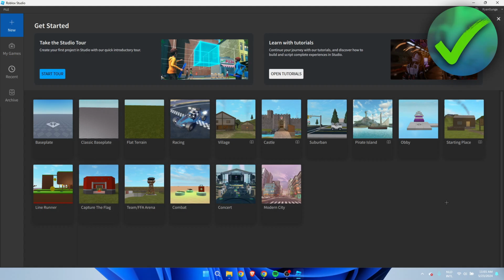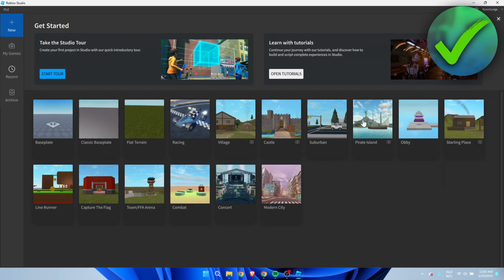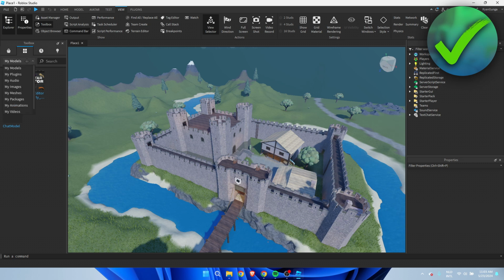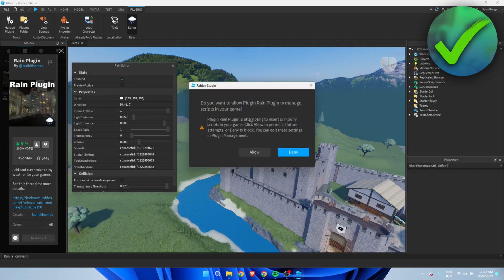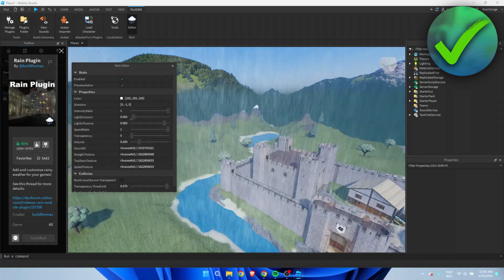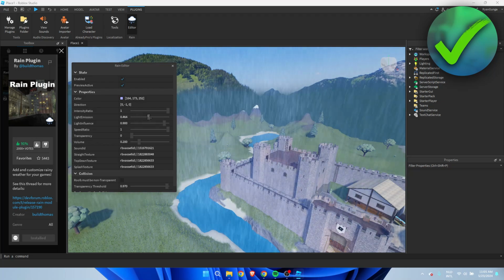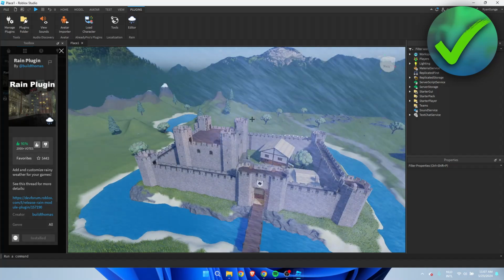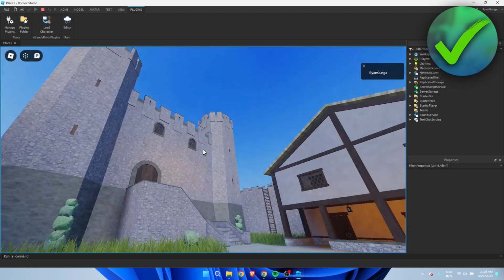How to Make Rain in Roblox Studio (2025)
In this video I show you how to Make Rain in Roblox Studio 2025

Do you want to know how to make realistic rain roblox 2025? Then I'll show you how to create rain in roblox studio easy.

This is a step by step Shopify tutorial on how to add rain cycle in roblox studio and how to make rain system roblox studio